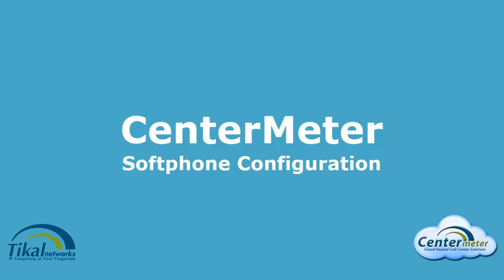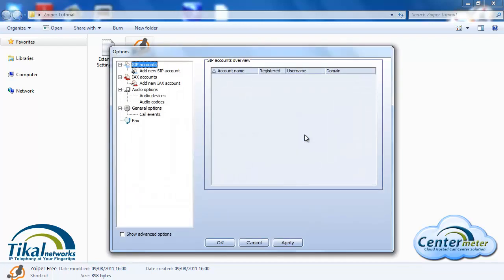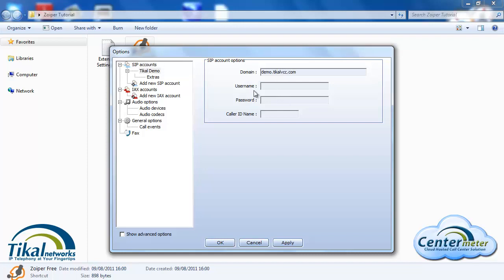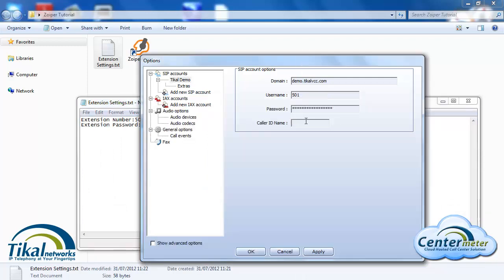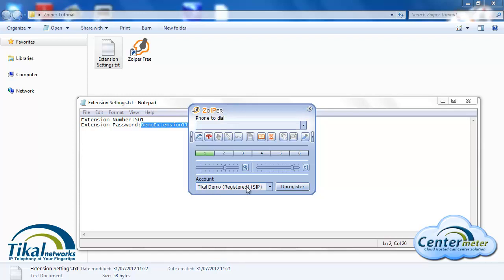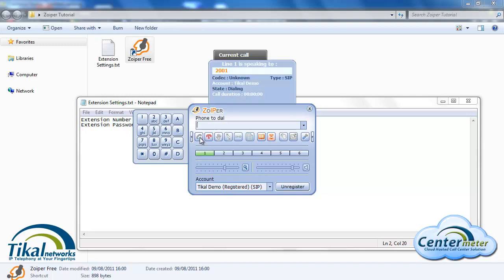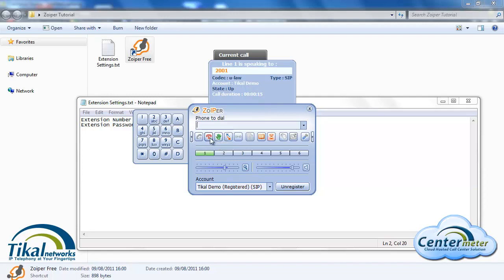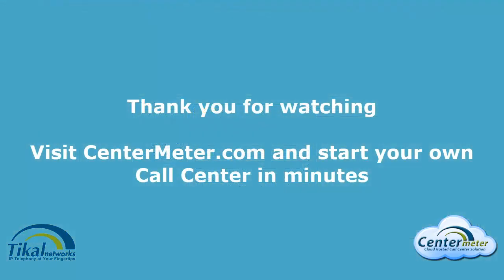CenterMeter - Softphone Configuration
In this tutorial we will cover the initial configuration of the Zoiper softphone to the CenterMeter-Tikal Servers.